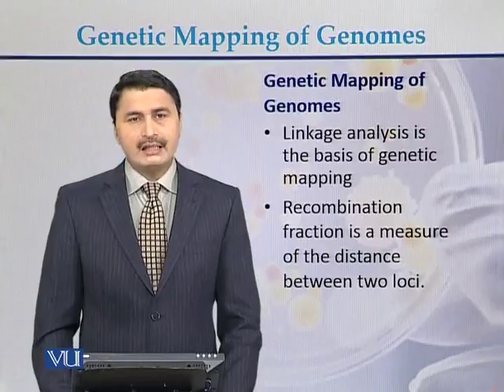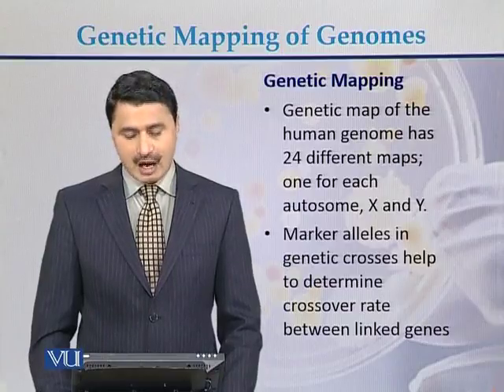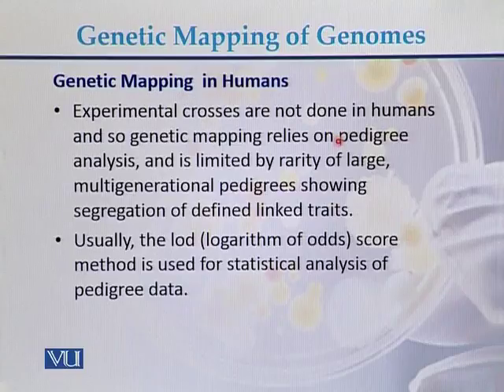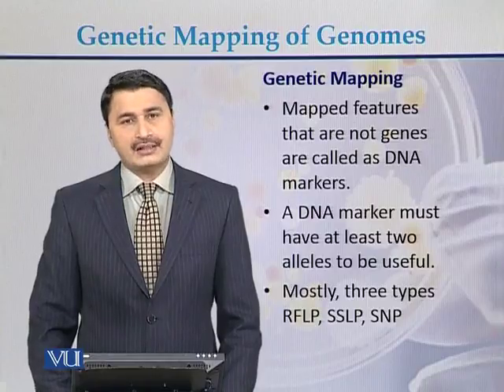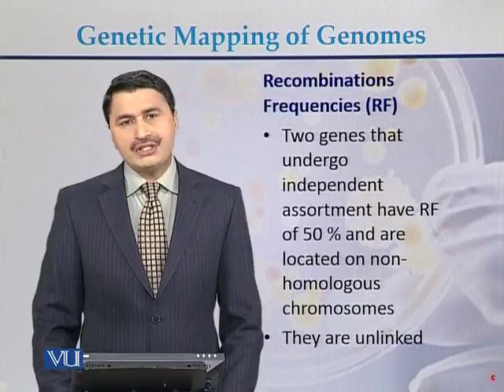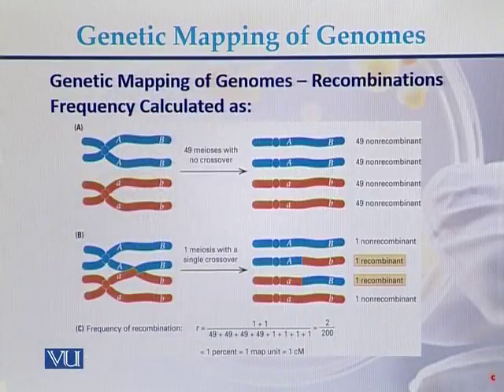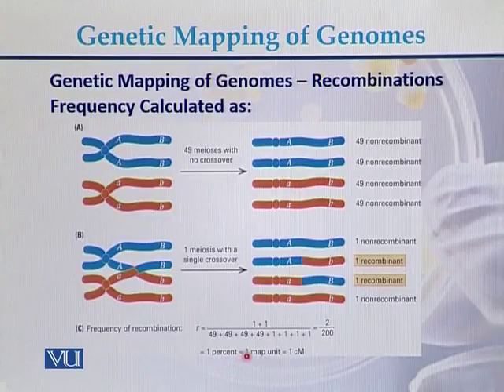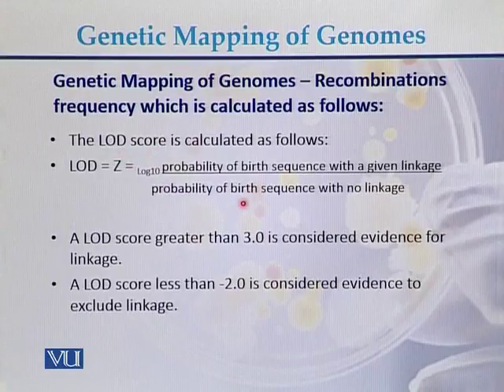BIO502 Topic137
Course Code: BIO502
Course Name: Genomics
Instructor: Dr. Jamil Ahmad, Post Doctorate (WHO-IARC, Lyon, France)
Topic: